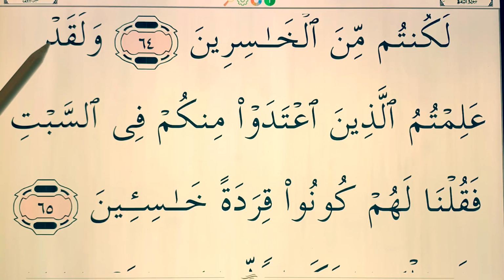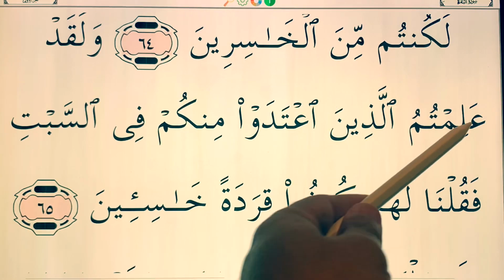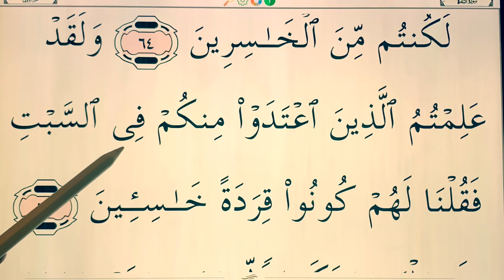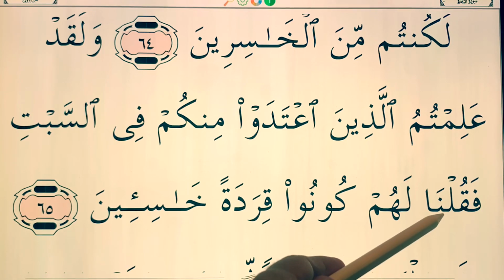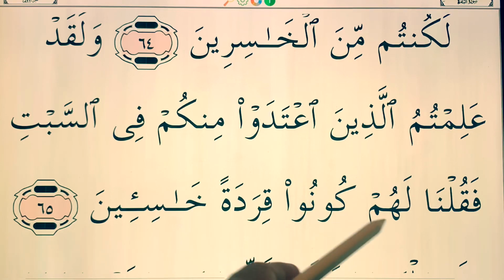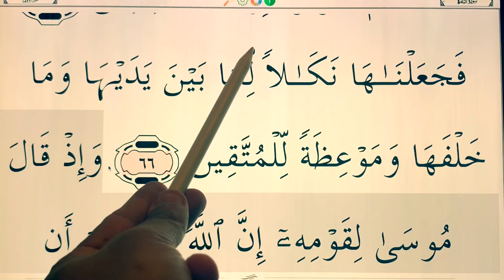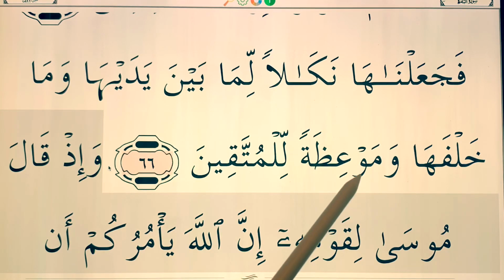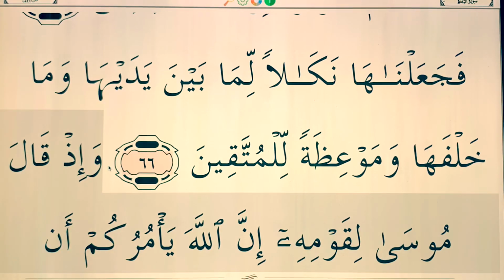Quran for Beginners Lesson 18 ( Surat Al Baqarah verses 65-66)